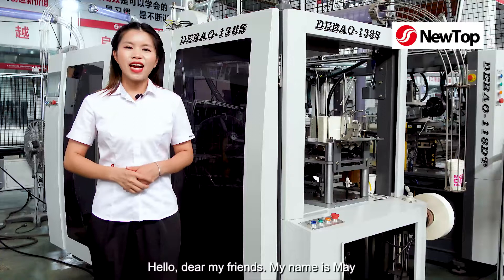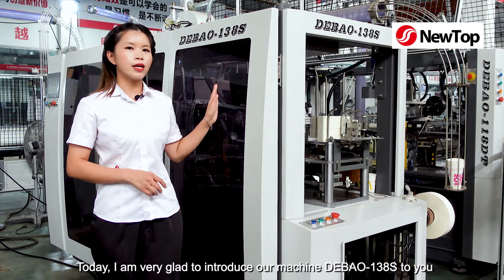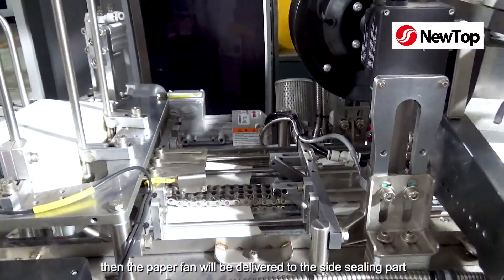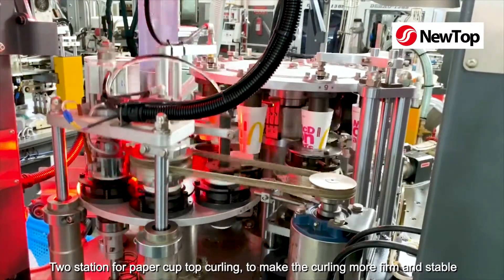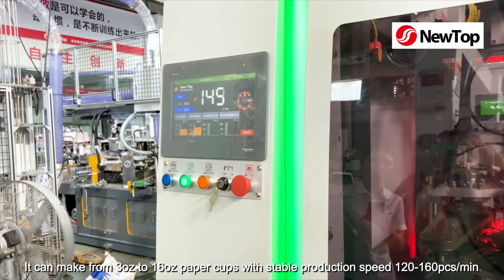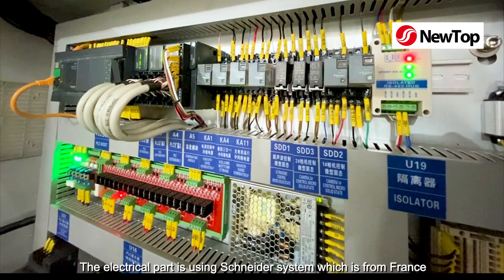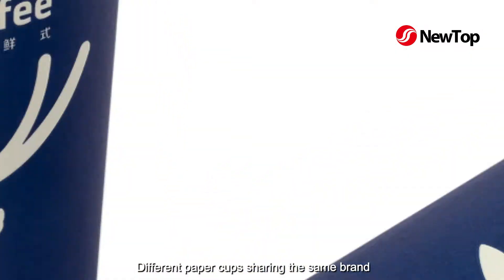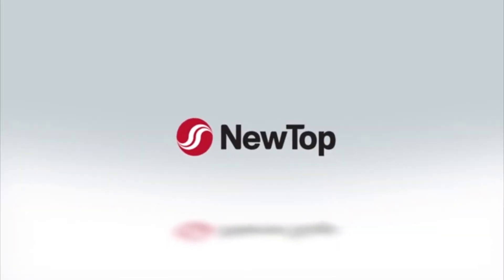NEWTOP HIGH SPEED INTELLIGENT PAPER CUP MACHINE FOR COFFEE CUPS WITH SPEED 140PCS/MIN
NEWTOP HIGH SPEED INTELLIGENT PAPER CUP MACHINE :
Model: DEBAO-138S
Stable speed: 140-160pcs/min
Rated power: 26KW
Cup size range: 2-16oz

If you need more information, pls contact with me by Whastapp/Wechat: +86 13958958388.